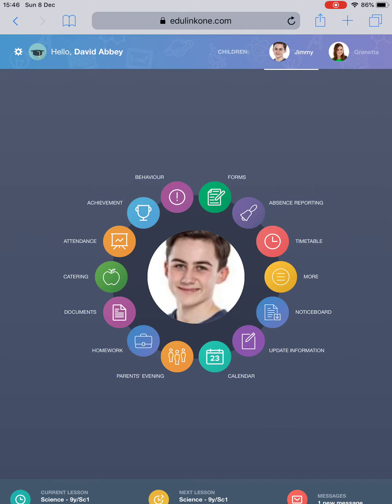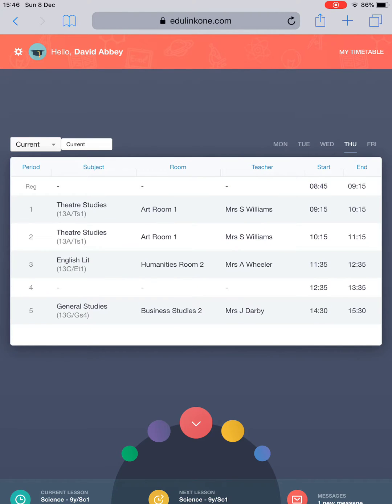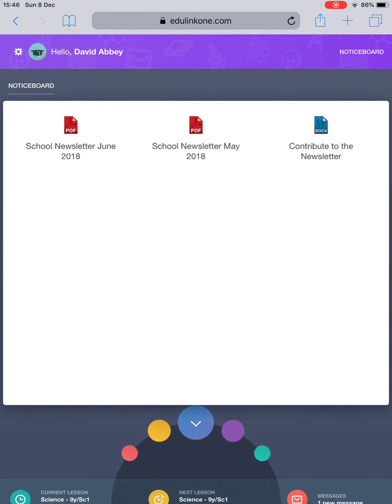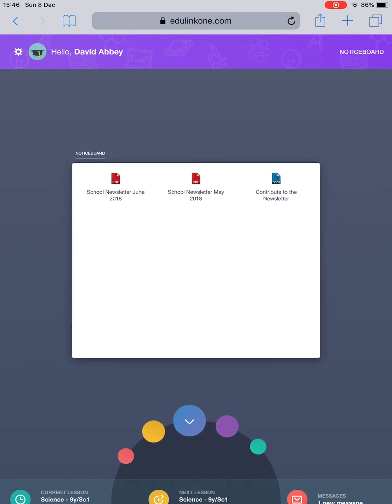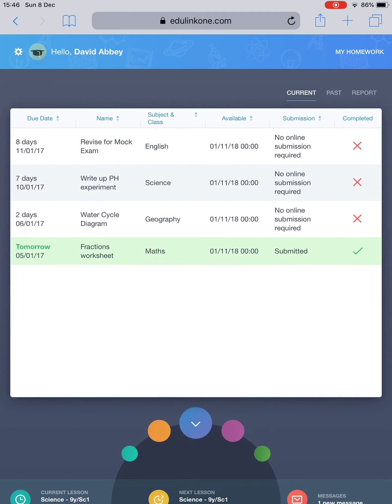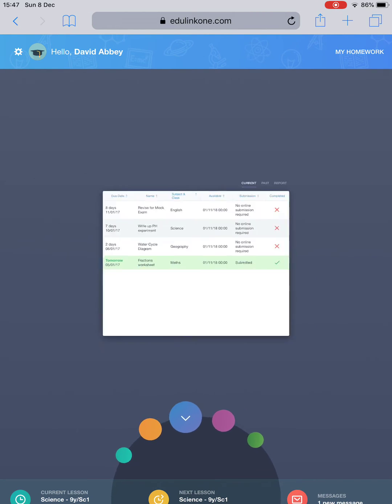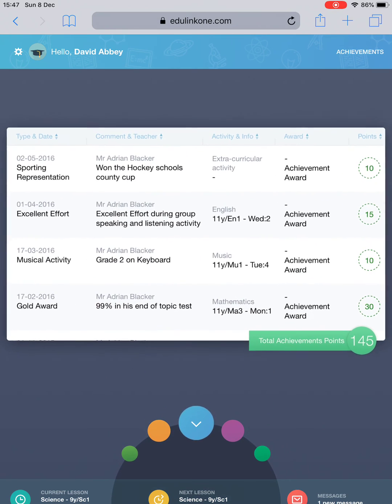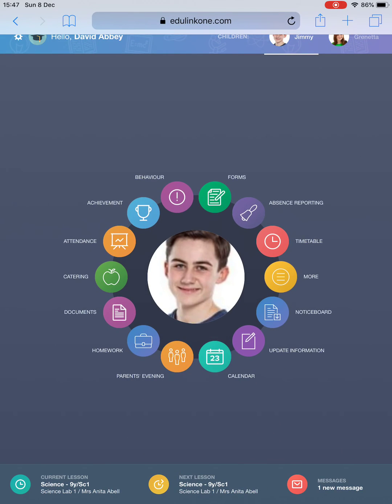A parents' guide to EduLink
Watch this video for guidance on how to use the key functions of the EduLink app.